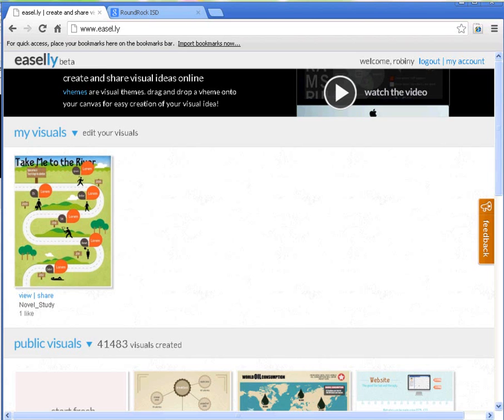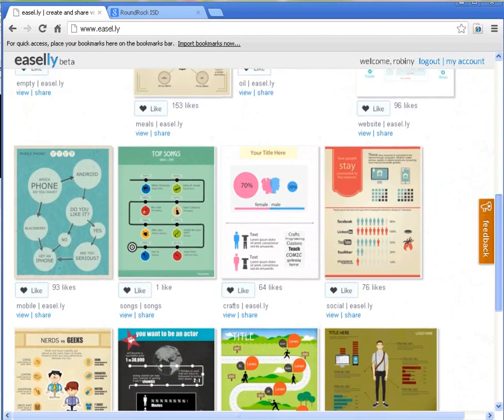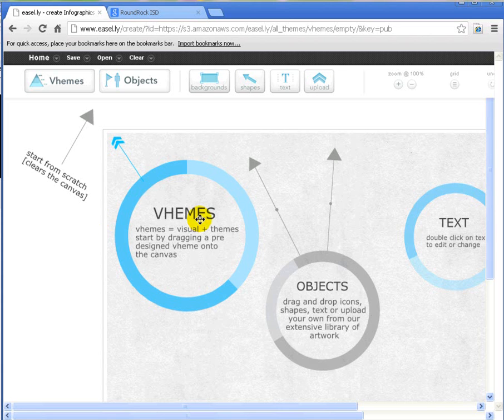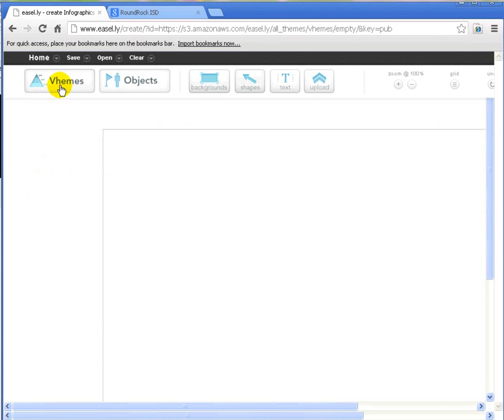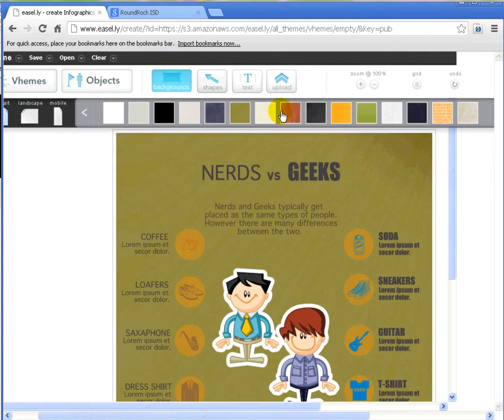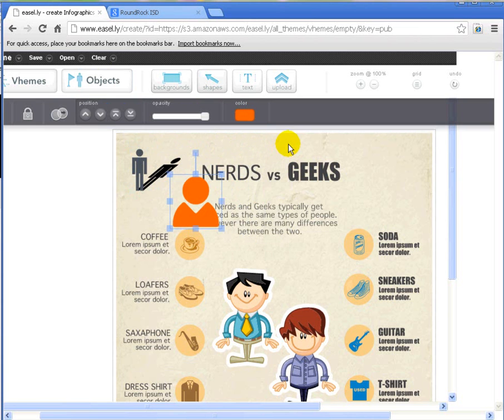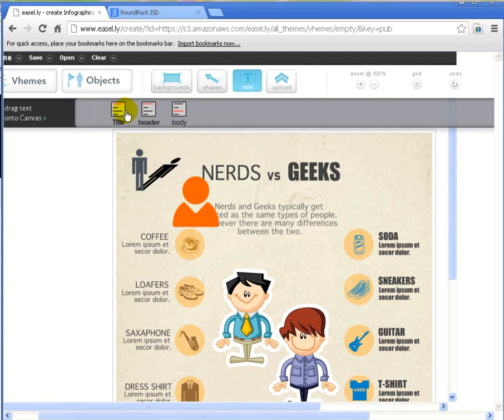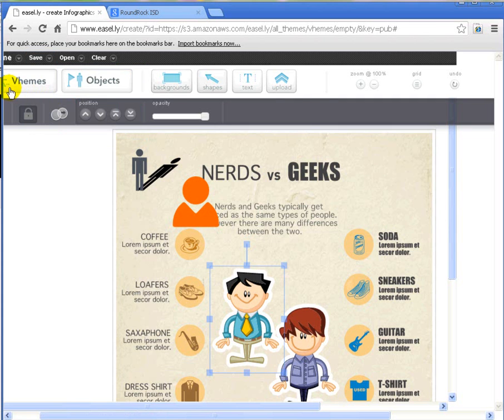Easelly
A basic introduction to creating infographics with Easelly